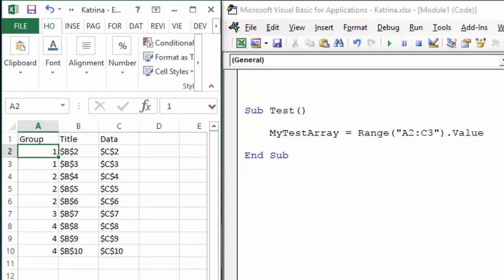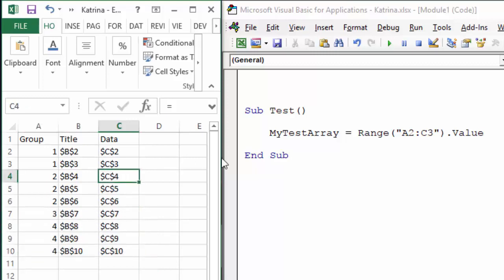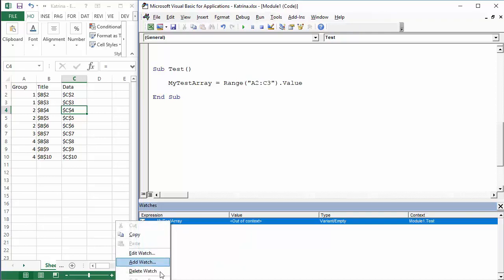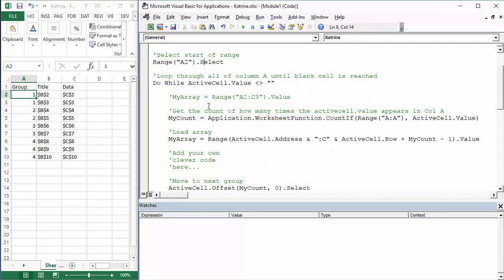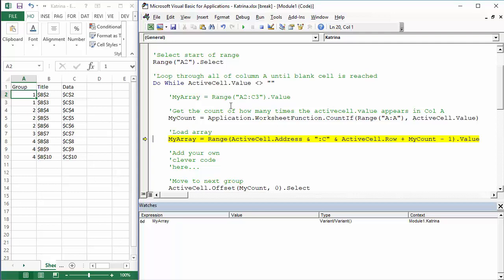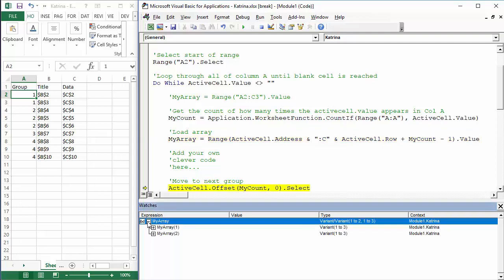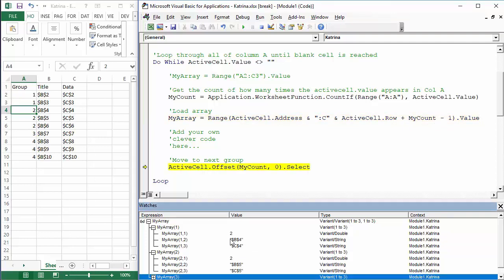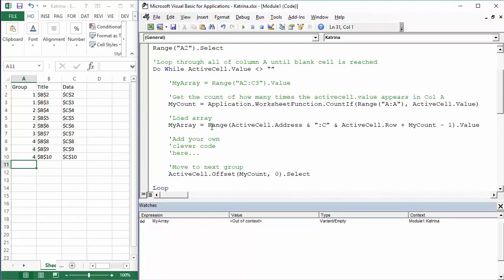Excel VBA Dynamically Populating A Reusable Array While Looping Through A Table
Dynamically Populating A Reusable Array While Looping Through A Table In VBA

A great question from Katerina. She has a huge data table, with various data sets segmented off into groups (like all sales from shop A could be lines 2-99, shop B could be 100-105, shop C 106-457 and so on. What we want to do here, is reuse the same array to read Shop A's data, then go away and perform some other clever stuff on THAT data block using code you have already written, then empty the array, and reuse it for shop B, than then C...and all the way until we have been through every variation.

The advantage in this approach is that you only need one array, and you can reuse it, rather than having a seperate array for each "Shop" you may have (which could be a different number each time).

Hope it may help you too!

Happy coding, and enjoy!

This is a sample lecture from my course, Microsoft Excel Essentials: Level 3 - VBA Programming. This course is for Excel 2007, Excel 2010, Excel 2013 and Excel 2016, 2019 and 365